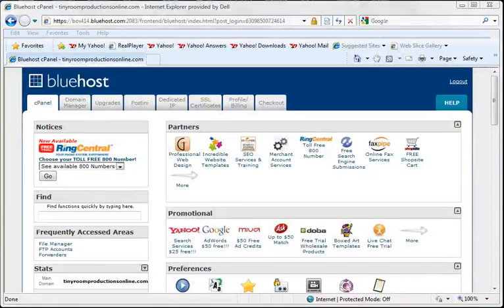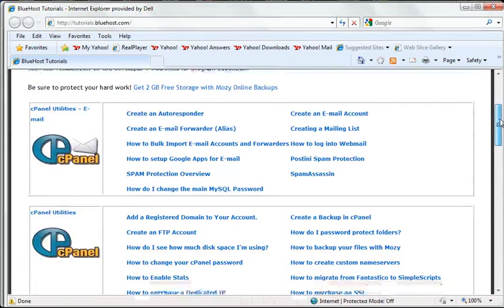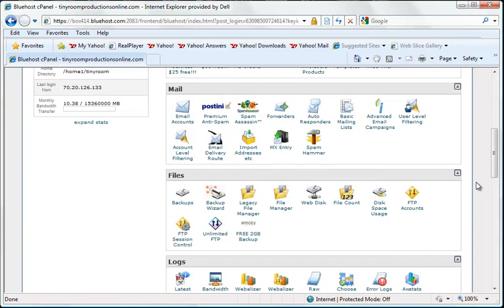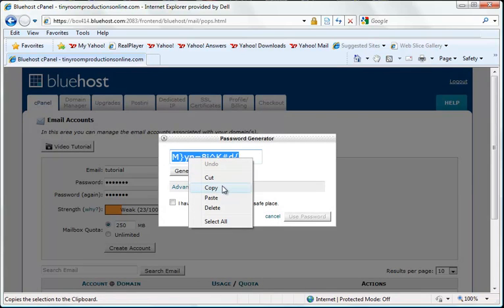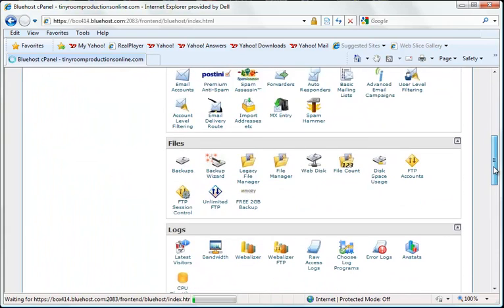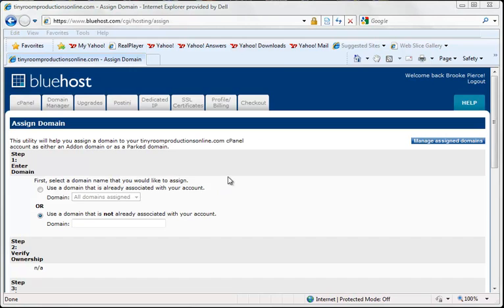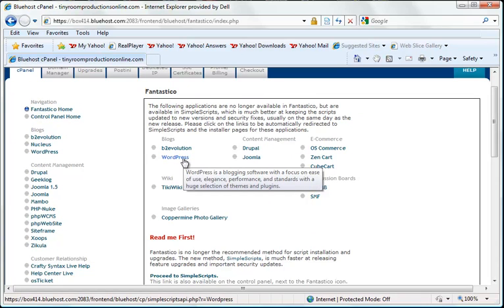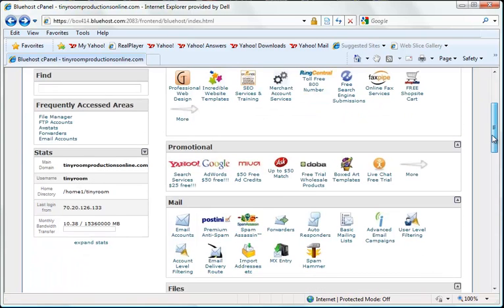3 cpanel introduction